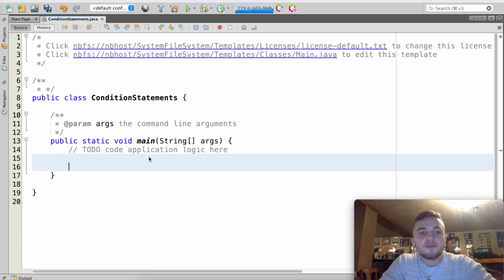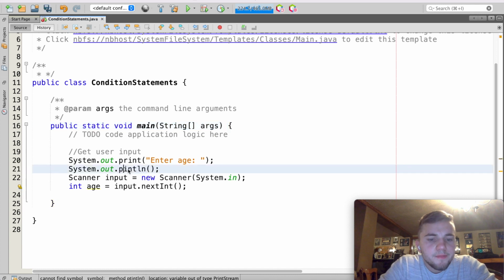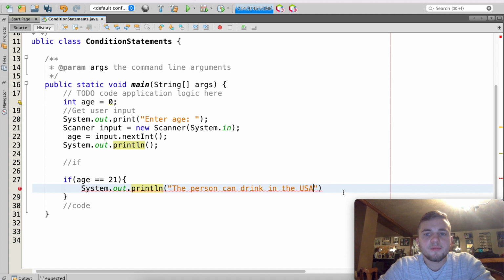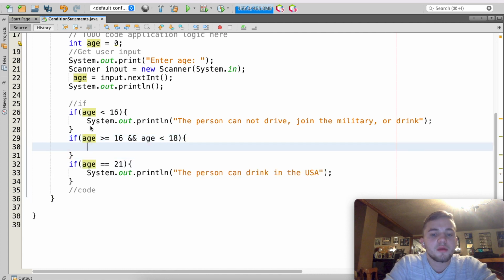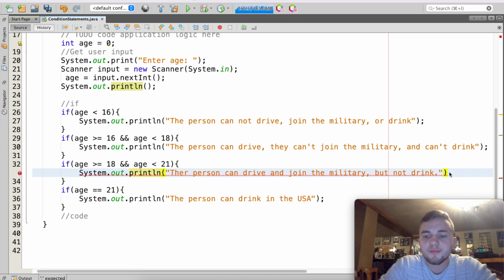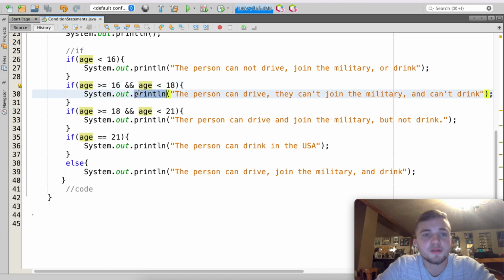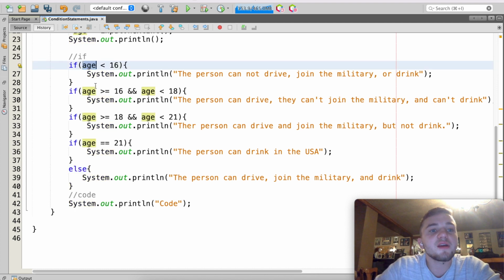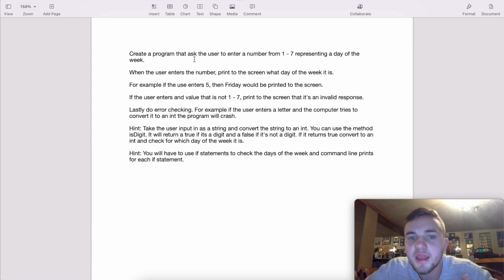Java If Statements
Here is another video in the Java Programming series. This video is about if statements.

Here is an exercise you all can do to practice. I will be posting it later.

Create a program that ask the user to enter a number from 1 - 7 representing a day of the week.

When the user enters the number, print what day of the week it is to the screen.

For example if the use enters 5, then Friday would be printed to the screen.

If the user enters a value that is not 1 - 7, print to the screen that it's an invalid response.

Lastly do error checking. For example if the user enters a letter and the computer tries to convert it to an int the program will crash.

Hint: Take the user input in as a string and convert the string to an int. You can use the method isDigit. It will return  true if its a digit and  false if it's not a digit. If it returns true convert to an int and check for which day of the week it is.

Hint: You will have to use if statements to check the days of the week and command line prints for each if statement.